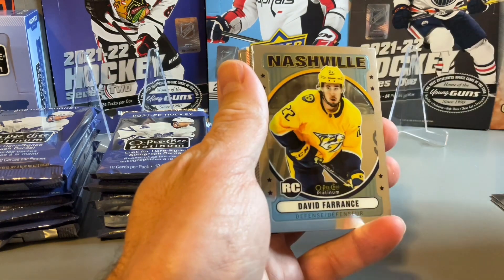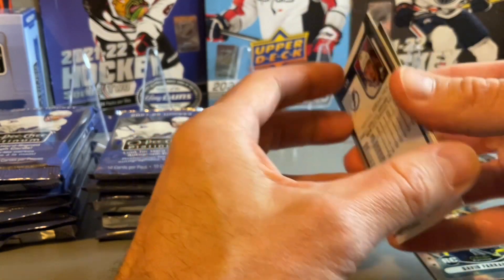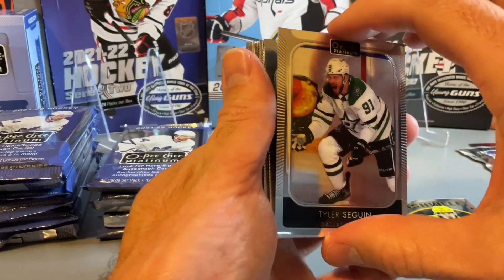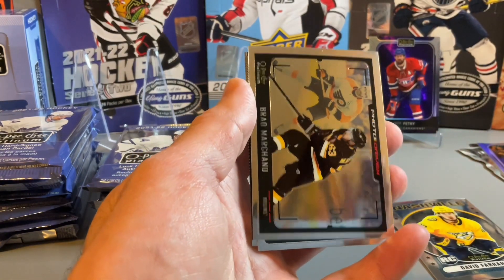Cosmic Rookie Auto! OPC Platinum 21-22 Hobby Box Break #2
Opening a 2nd hobby box of OPC Platinum 2021-22 Hockey.  No huge hits, but a few nice parallels and numbered cards.